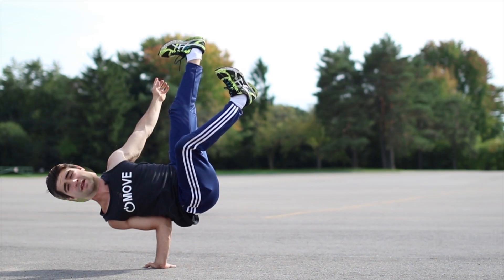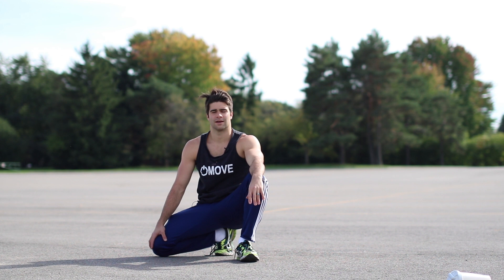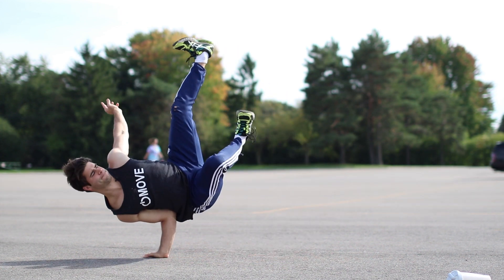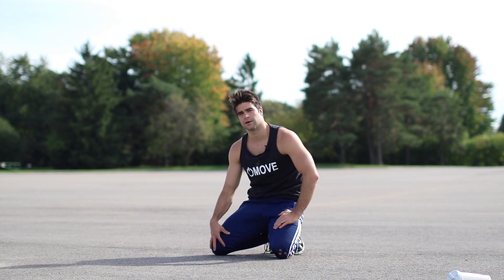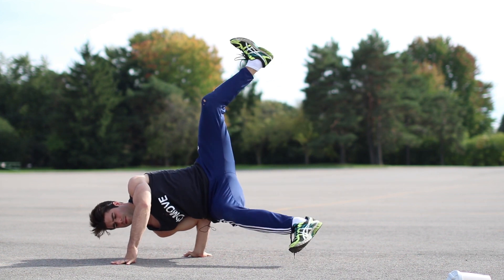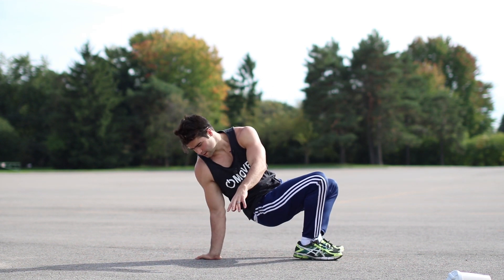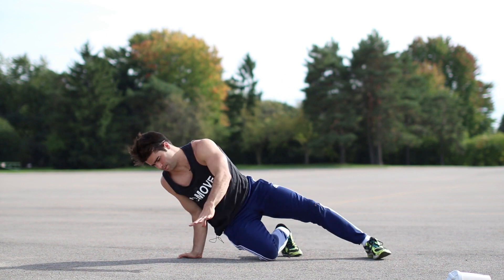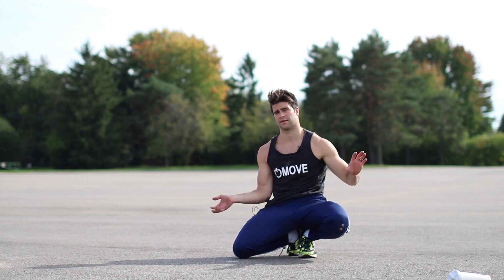How to Airchair | In Only 5 Minutes ASAP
This is a tutorial on how to do an airchair bboy freeze in only 5 minutes! but you gotta focus. I take you through some techniques and prerequisites so that you can achieve the airchair ASAP without getting hurt.